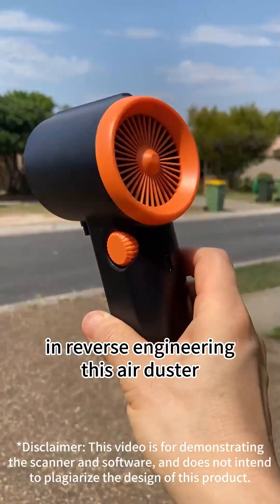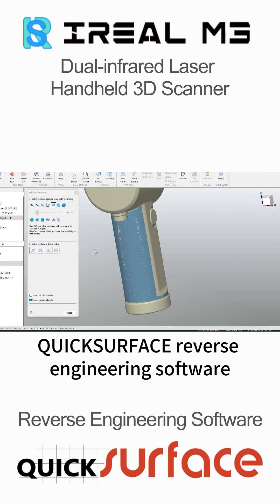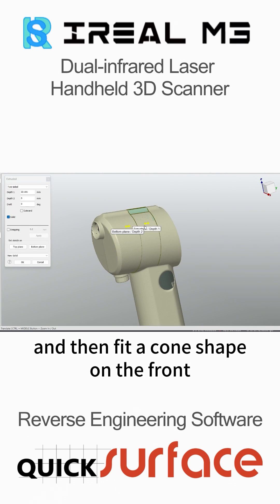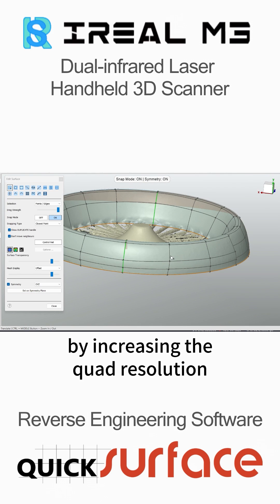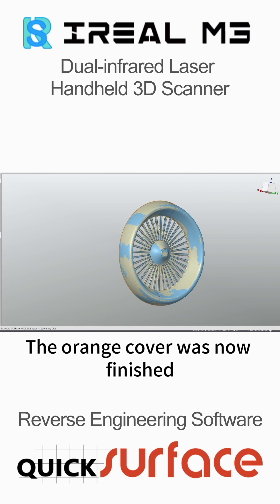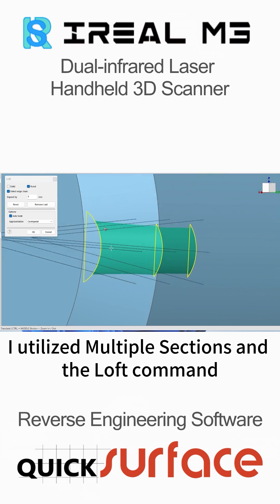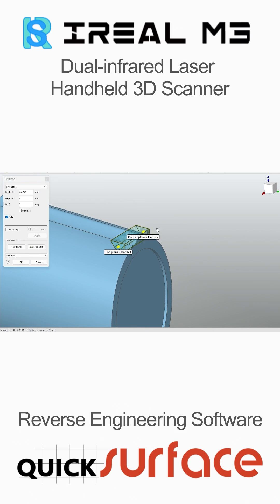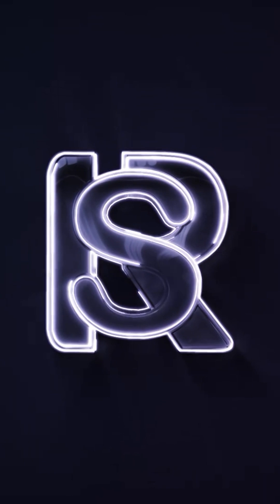QUICKSURFACE - How to Reverse Engineering From 3D Scan Data Captured by iReal M3 3D Scanner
Acon Cheng, an expert from @better3d_cn, has created a concise demonstration video showcasing the seamless journey from the 3D scan capture with the iRealM3 scanner to the reverse engineering using @QUICKSURFACE software.

This efficient scan-to-CAD solution streamlines the entire process, allowing you to obtain the final CAD file within three hours through the main features such as 2D sketches, freeform modeling, and deviation analysis.

👉 To explore the capabilities of this powerful combination, download the trial version of the Quicksurface software